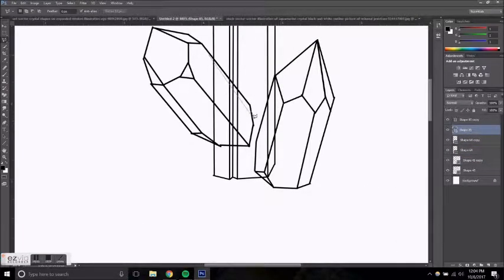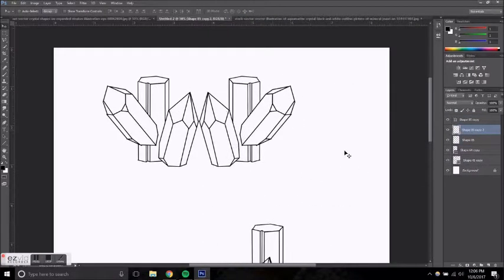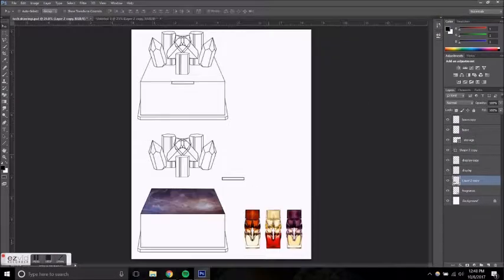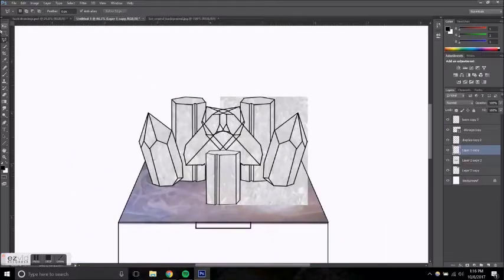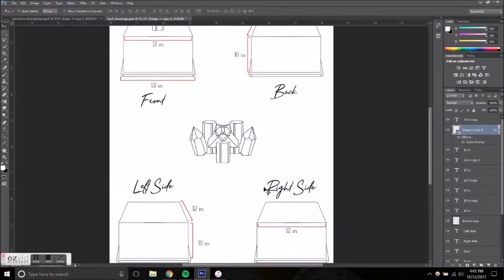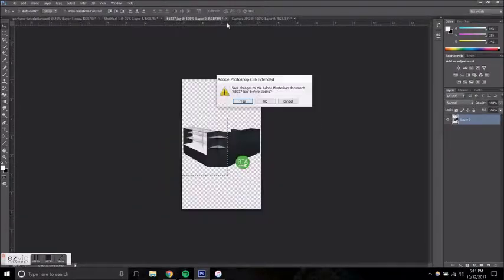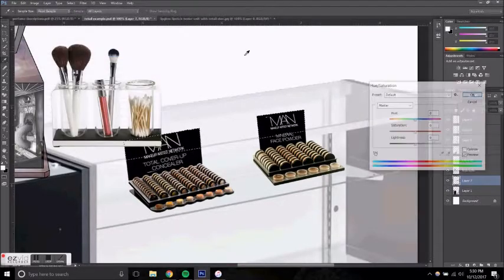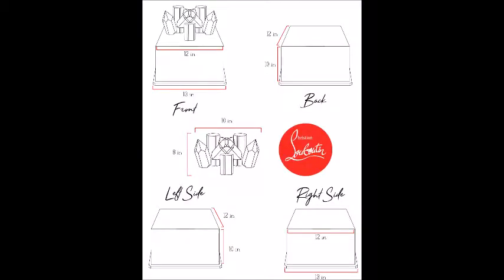POP Display Tutorial - LUXURY PRODUCT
This is a visual merchandising tutorial using photoshop that focuses on displaying luxury product in a retail setting.